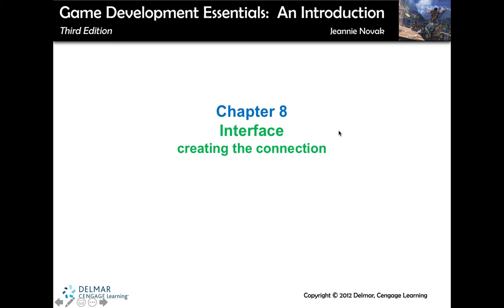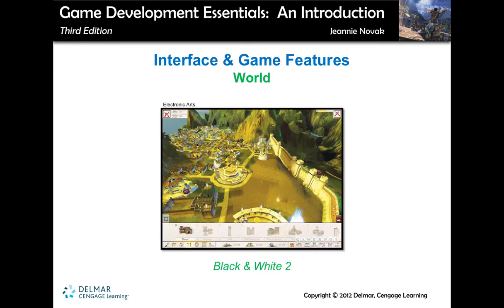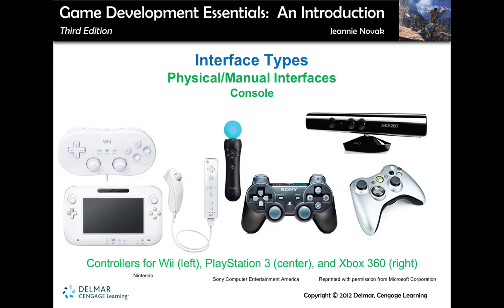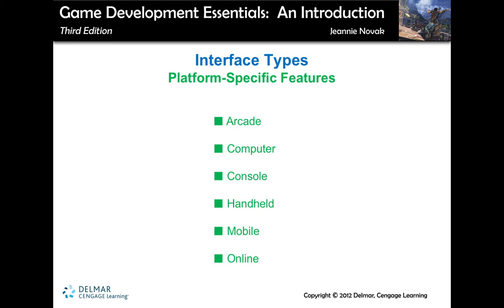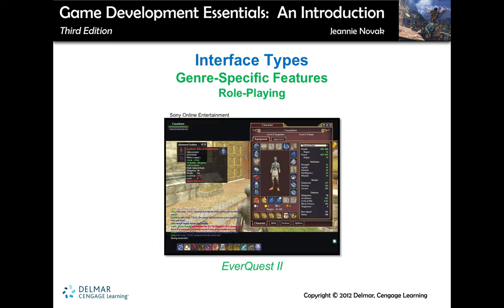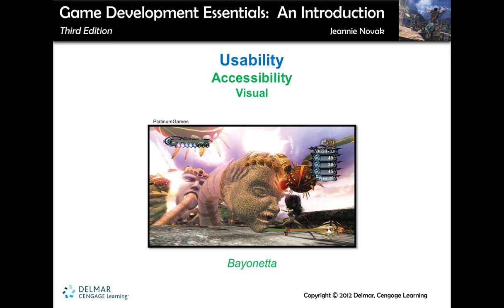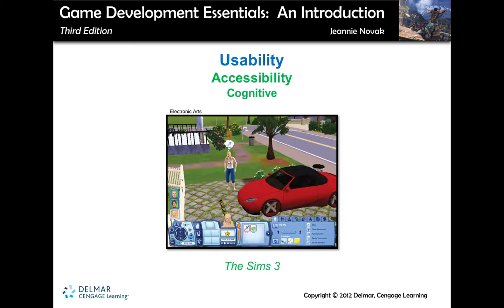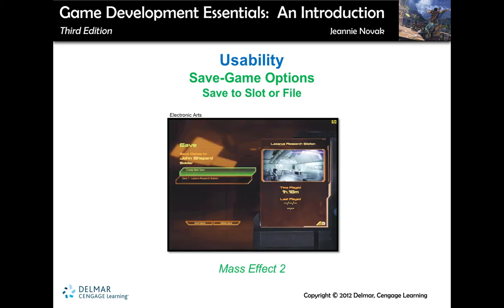CS 21 Week 12 Lecture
Table of Contents:

00:00 - Chapter 8Interfacecreating the connection
00:13 - Key Chapter Questions
00:34 - Interface Design
01:20 - Interface &amp; Game FeaturesGameplay
01:44 - Interface &amp; Game FeaturesStory
02:08 - Interface &amp; Game FeaturesCharacter
02:43 - Interface &amp; Game FeaturesAudio
03:19 - Interface &amp; Game FeaturesWorld
03:41 - Interface TypesPhysical/Manual Interfaces
04:09 - Interface TypesPhysical/Manual InterfacesArcade
04:34 - Interface TypesPhysical/Manual InterfacesComputer
04:57 - Interface TypesPhysical/Manual InterfacesConsole
05:31 - Interface TypesPhysical/Manual InterfacesConsole
05:44 - Interface TypesPhysical/Manual InterfacesHandheld
05:53 - Interface TypesPhysical/Manual InterfacesMobile
06:07 - Interface TypesVisual InterfacesActivePlayer can interact with visual interface – menus, buttons, etc.
06:43 - Interface TypesVisual InterfacesPassivePlayer cannot interact with visual interface – health, lives, score, etc.Heads Up Display (HUD)
07:09 - Interface TypesPlatform-Specific Features
07:54 - Passive Visual InterfaceComponentsLives &amp; Power
08:11 - Passive Visual InterfaceComponentsMap
08:15 - Active Visual InterfaceComponentsCharacter
08:29 - Active Visual InterfaceComponentsStart Screen
08:46 - Interface TypesGenre-Specific FeaturesAction
09:16 - Interface TypesGenre-Specific FeaturesAdventure
09:31 - Interface TypesGenre-Specific FeaturesRole-Playing
09:41 - Interface TypesGenre-Specific FeaturesSimulation
09:53 - Interface TypesGenre-Specific FeaturesSports
10:06 - Interface TypesGenre-Specific FeaturesStrategy
10:46 - Dysfunctional Interface
12:14 - UsabilityAccessibilityVisual
13:20 - UsabilityAccessibilityAudio
13:56 - UsabilityAccessibilityMotor
14:16 - UsabilityAccessibilitySpeech
14:42 - UsabilityAccessibilityCognitive
15:04 - UsabilitySave-Game OptionsQuick-Save
16:33 - UsabilitySave-Game OptionsAuto-Save
17:07 - UsabilitySave-Game OptionsSave to Slot or File
18:19 - Summary